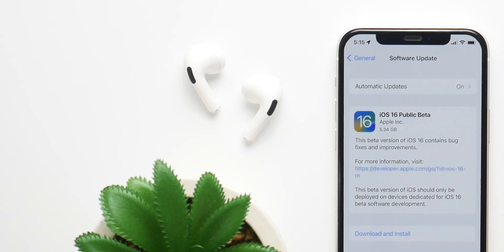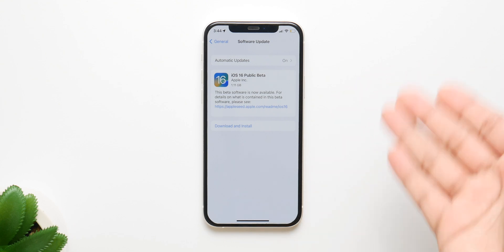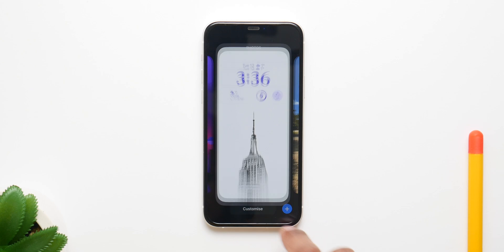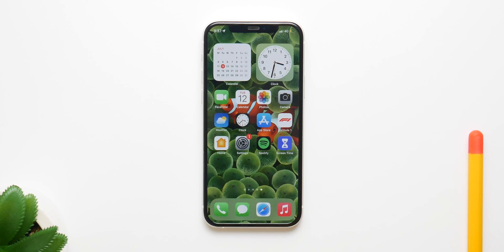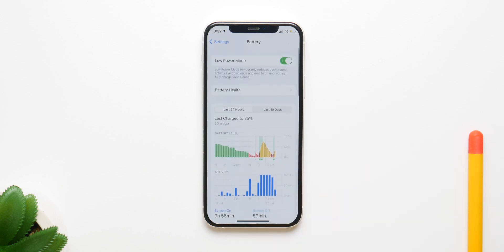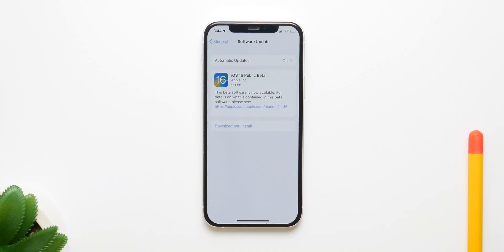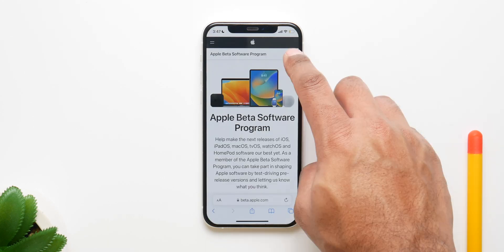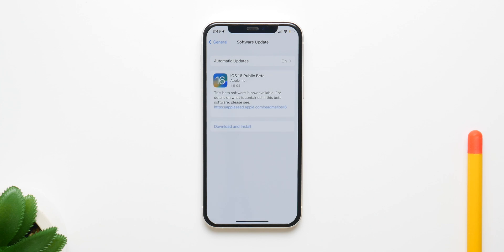iOS 16 Public Beta Review: Should You Install It?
The Public Beta for iOS 16 is finally here bringing all the new features out for everyone, but should you install it or wait for the final release?